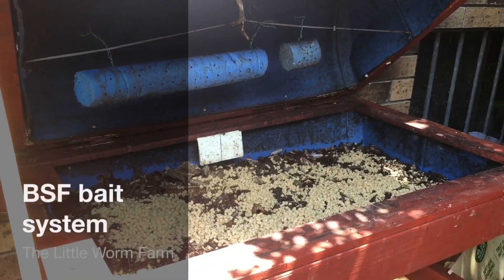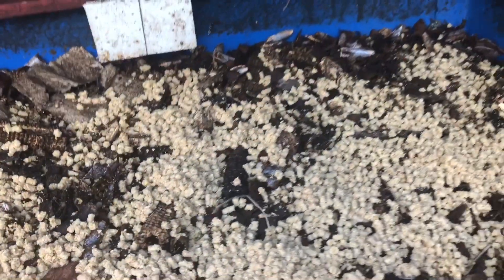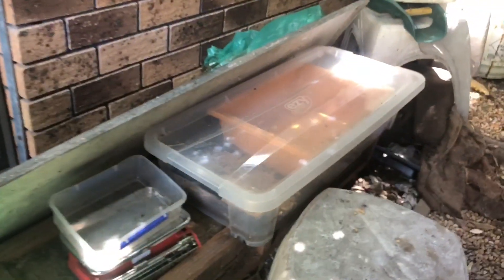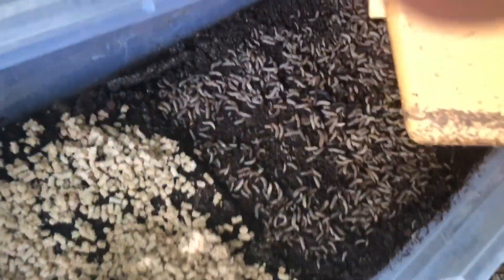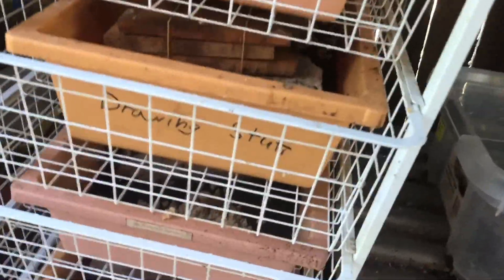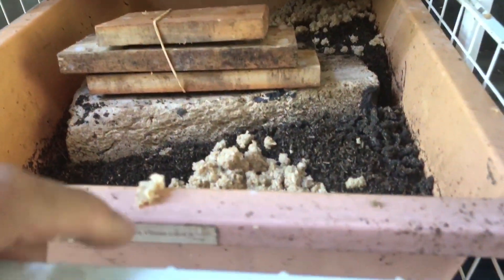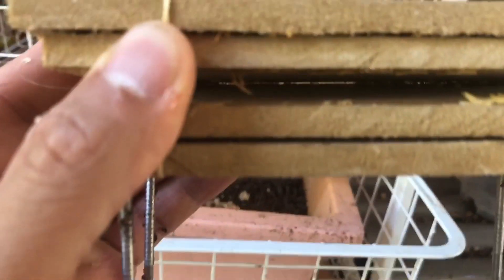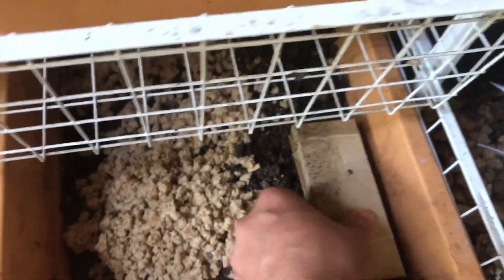BSF bait system to collect eggs from the wild population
This year I’m testing another bait system to trap eggs from wild female black soldier flies using chicken layer pellets.